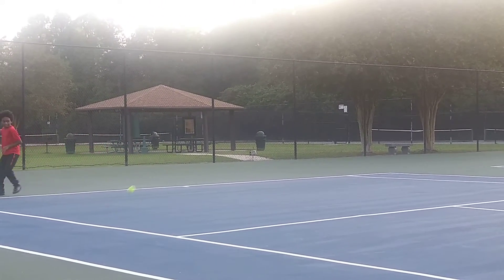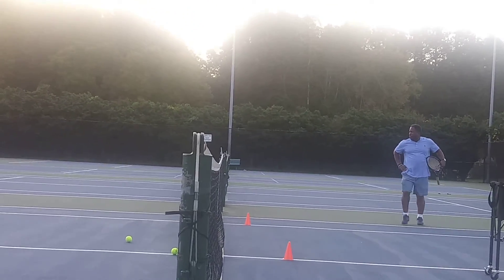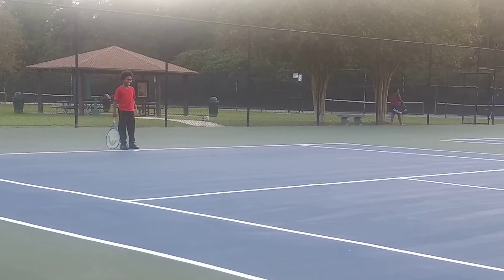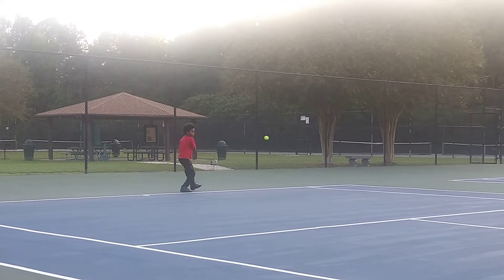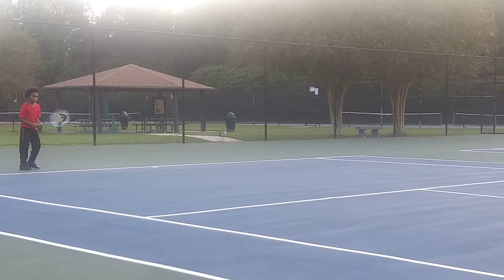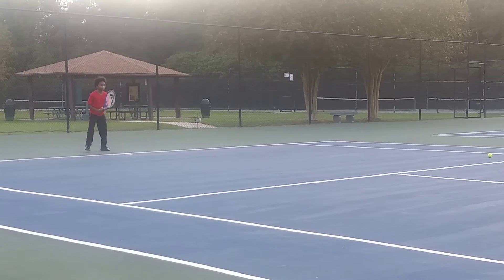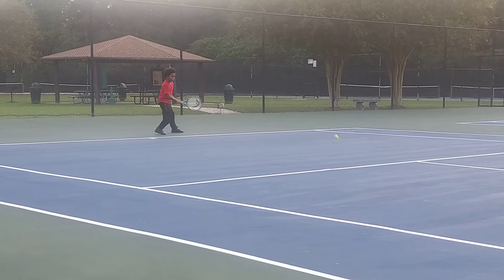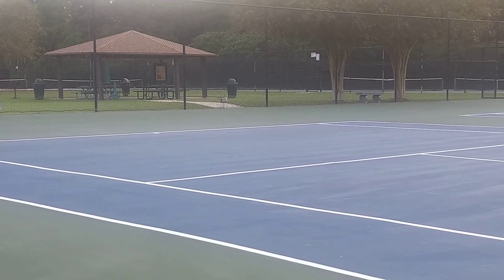Tut's tennis lesson #20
8 year old starting tennis lessons